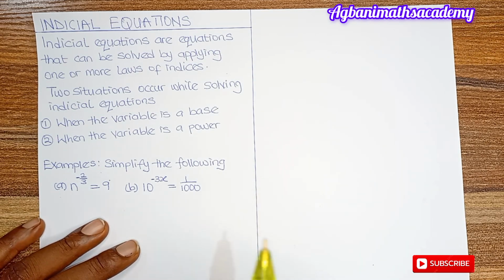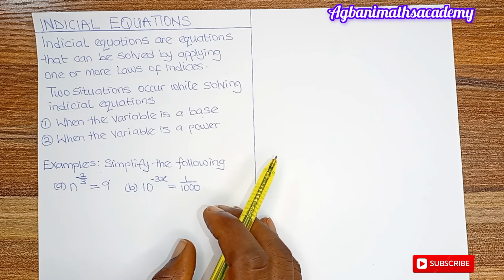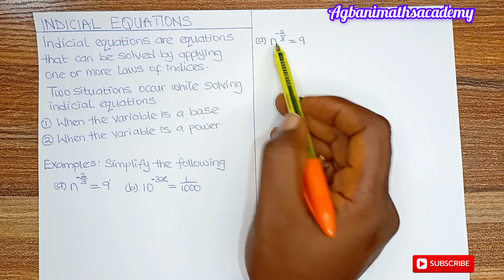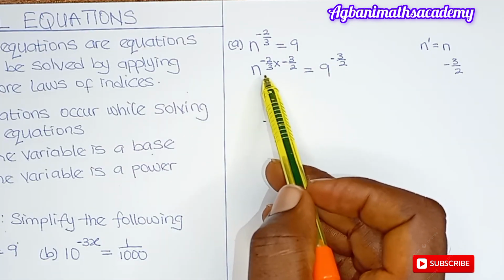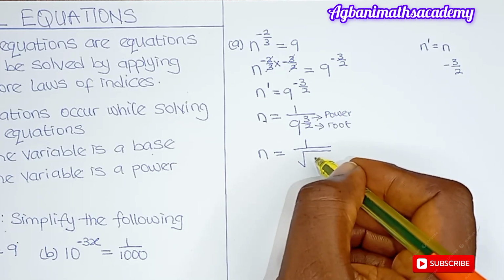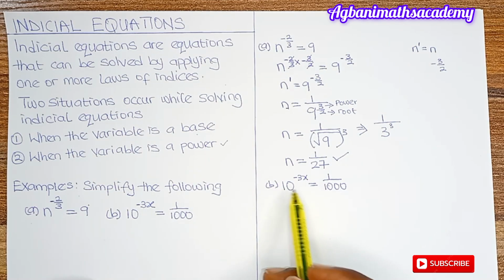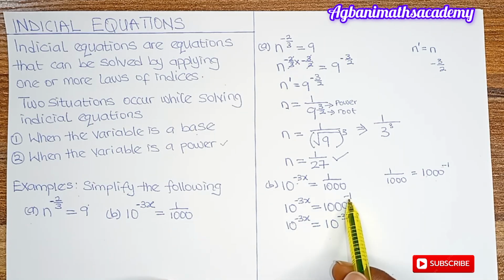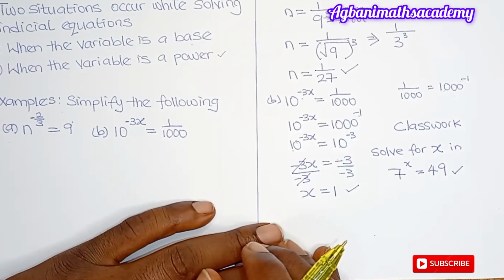LAWS OF INDICES PART 8 (INDICIAL EQUATIONS)